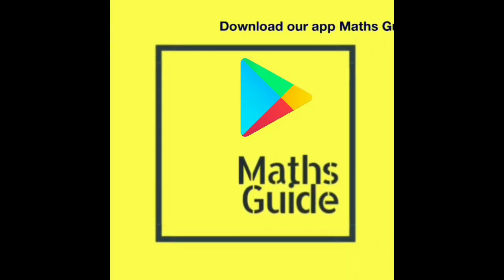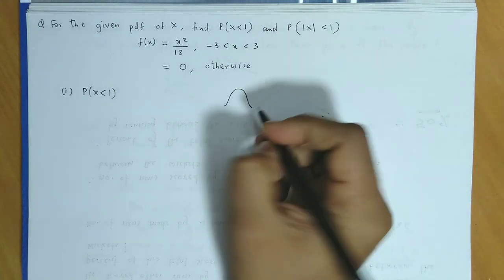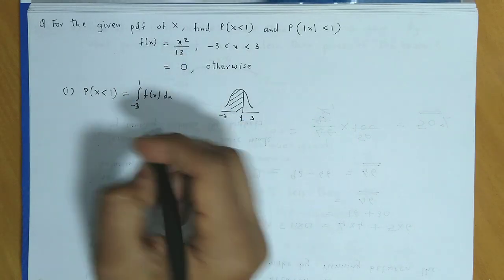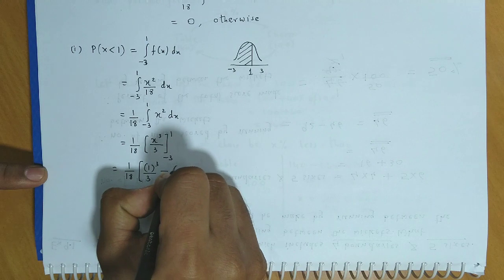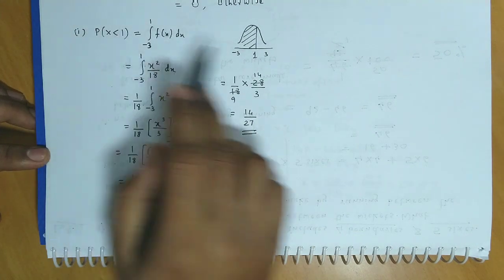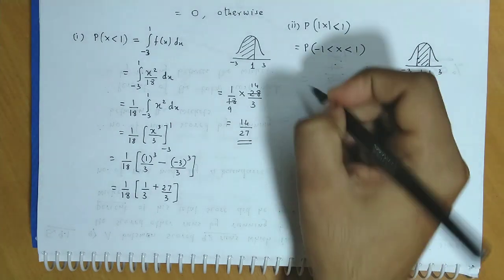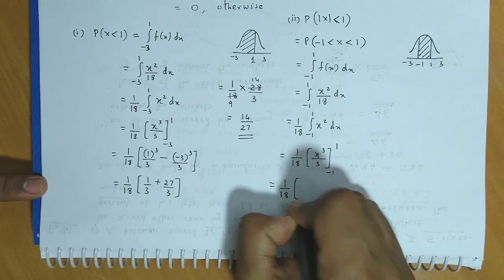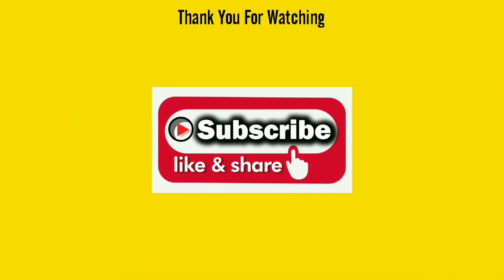Random Variable and Probability Distribution - An example on pdf - Probability Density Function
Video on the chapter Random Variable and Probability Distribution.